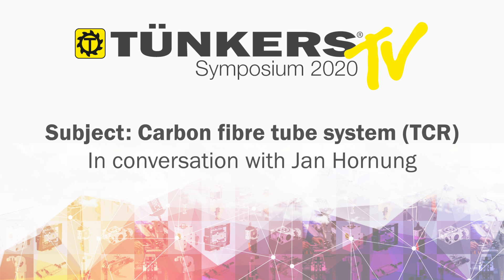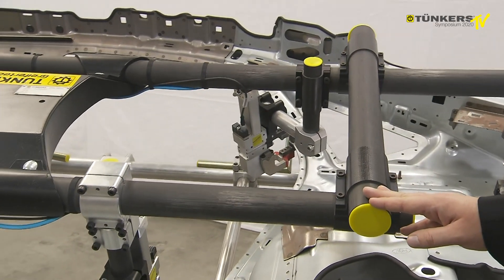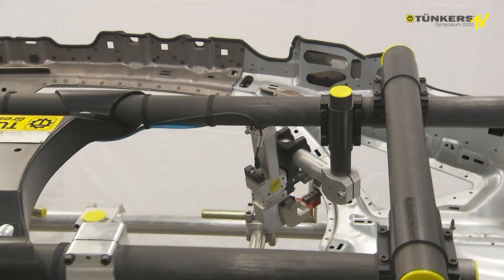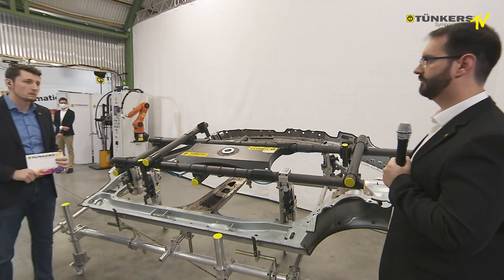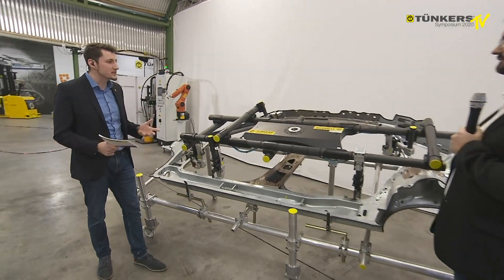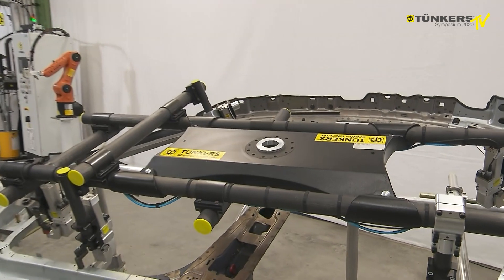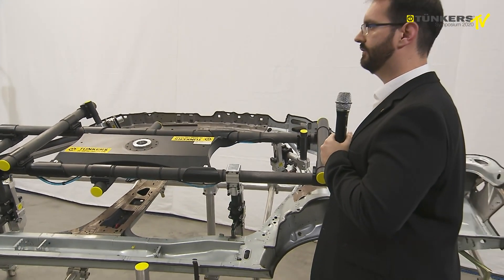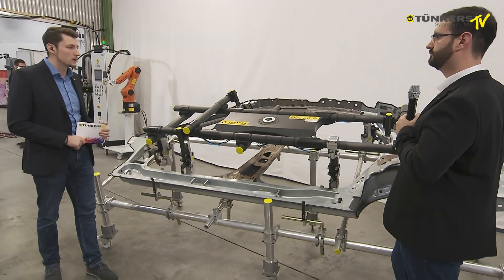The innovative carbon gripper system TCR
The friction-locked TÜNKERS carbon tube system makes use of the optimum moment of inertia of tubes from a technical point of view and at the same time the specific properties of carbon fibres.

Already at the beginning of the project phase, without knowing the respective component or gripper weights, the maximum permissible weight class is defined by determining the robot type. If this weight class is exceeded with the gripper solutions designed for the actual application, the designer has no choice but to take selective measures to optimise the weight and to reach for a larger robot with negative consequences in terms of investment, space requirements and cycle time.